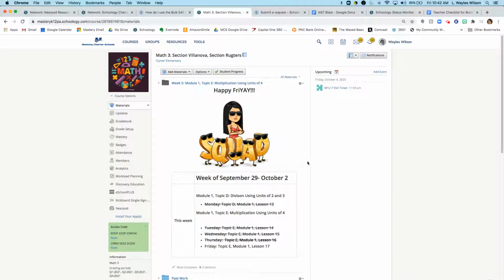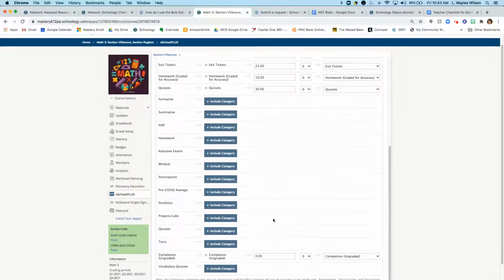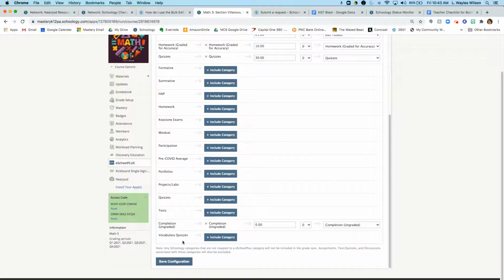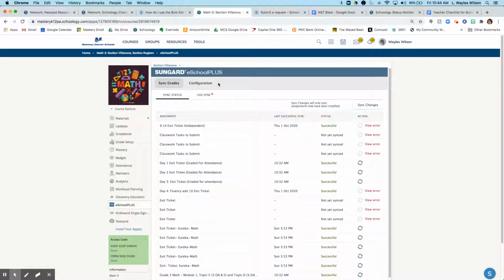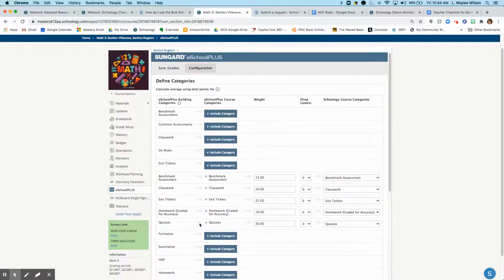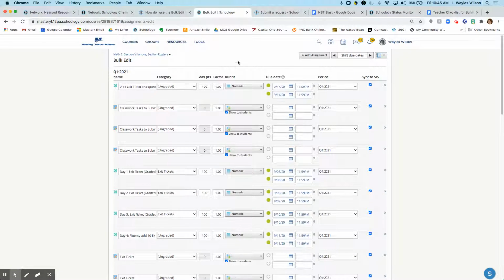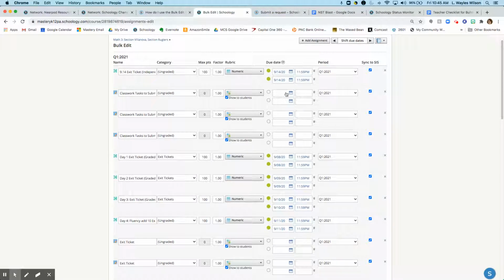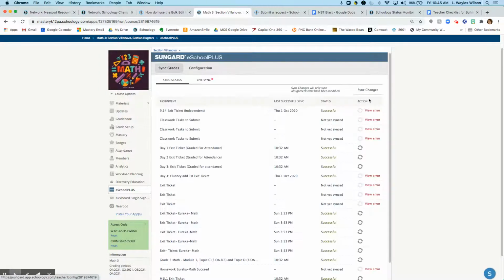Confirming your Schoology Gradebook is set up and syncing